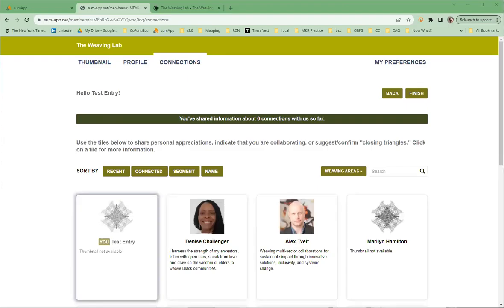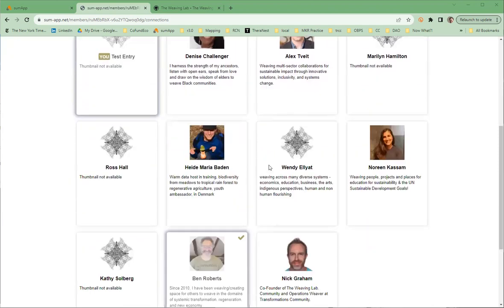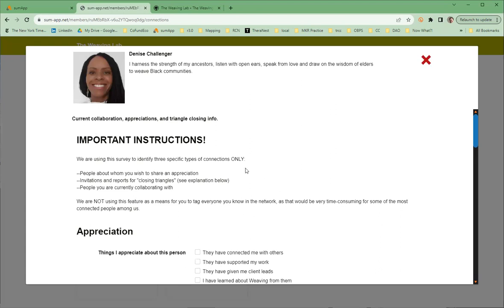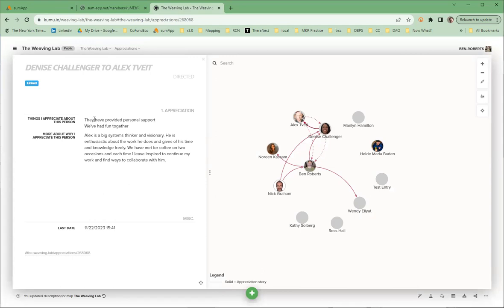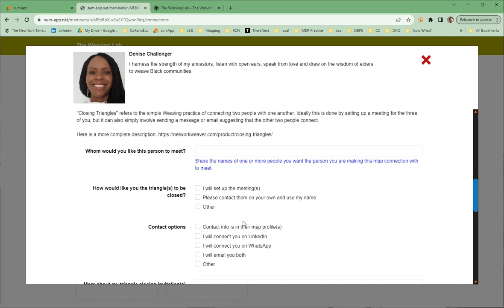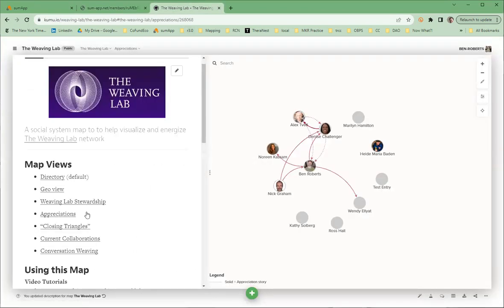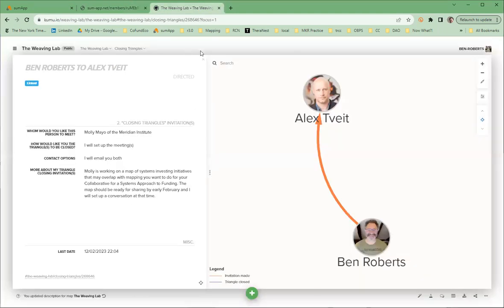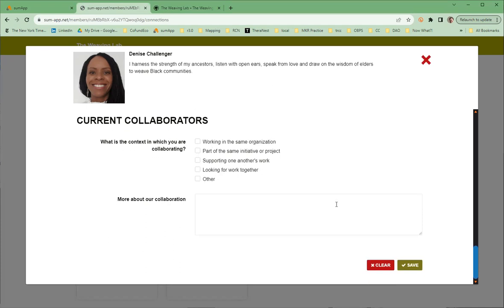Adding Connection data to The Weaving Lab Map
Ben Roberts reviews the types of connection between individuals that can be added to The Weaving Lab's "social system map," and how to enter and view that data.